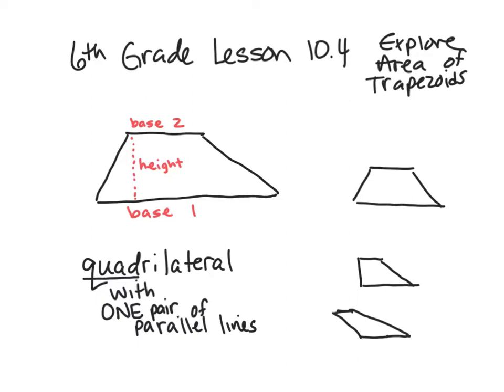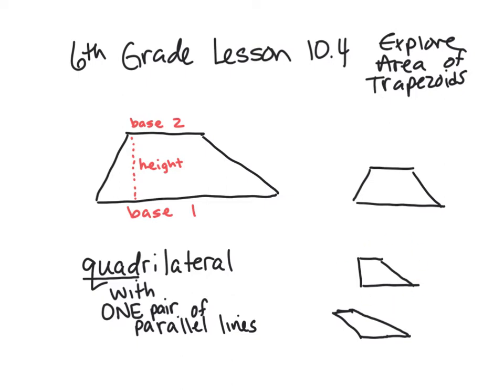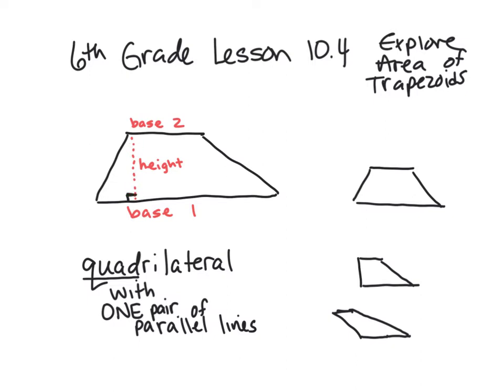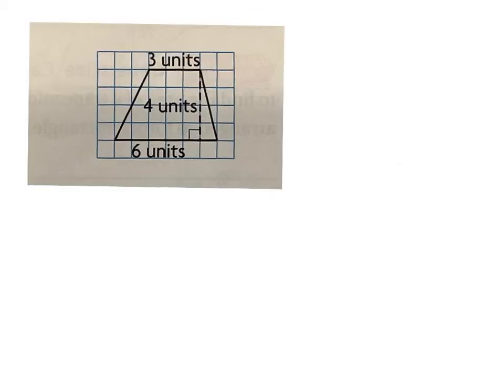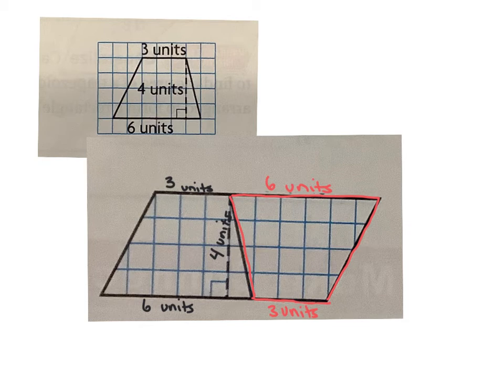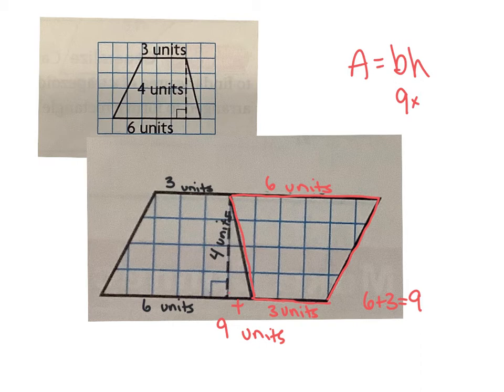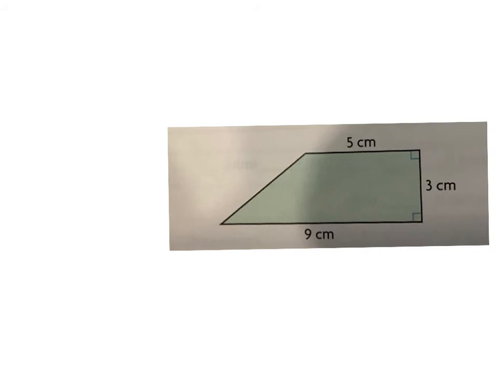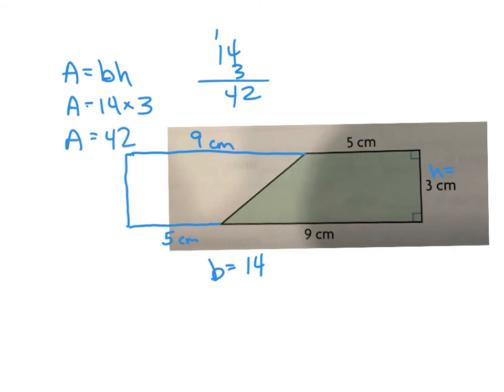6th grade Go Math Lesson 10.4 Explore Area of Trapezoids